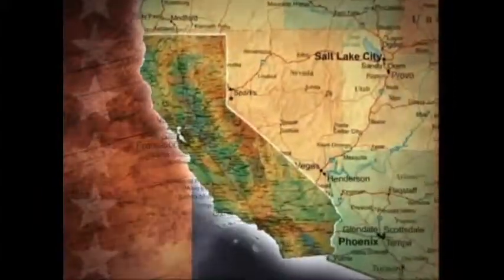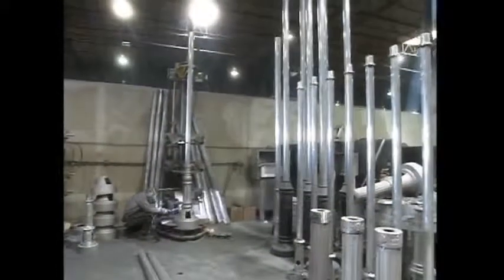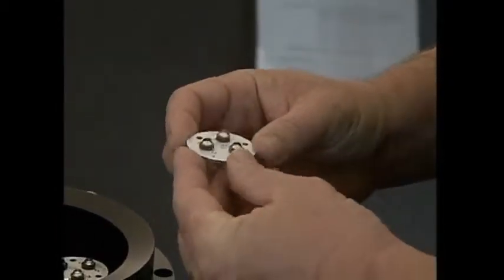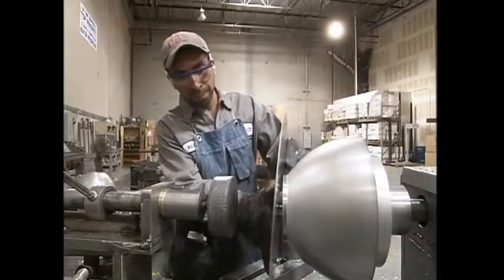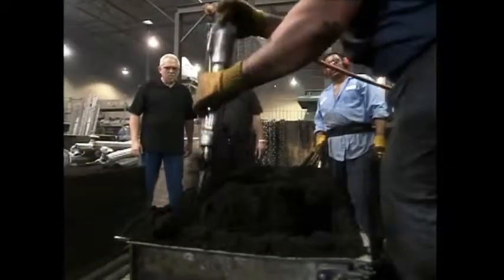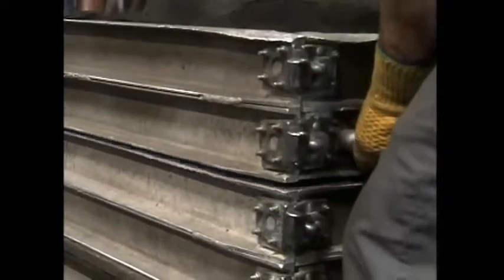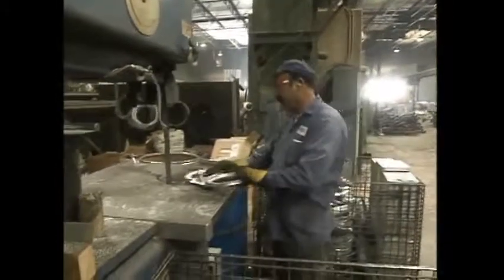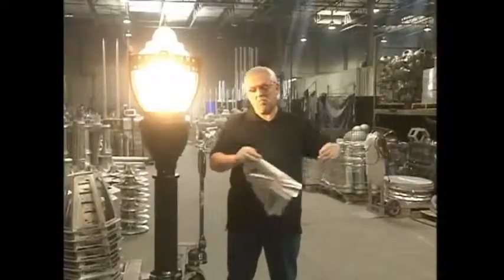Made in America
An excerpt from the cable show Made in America showing a segment on U.S. Pole Co., Inc. the parent company behind U.S. Architectural and Sun Valley Lighting.